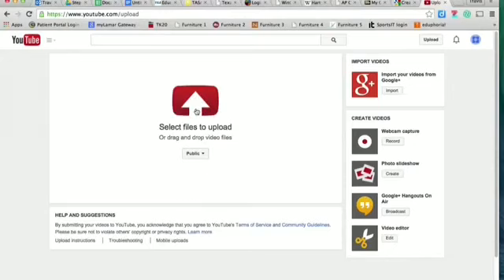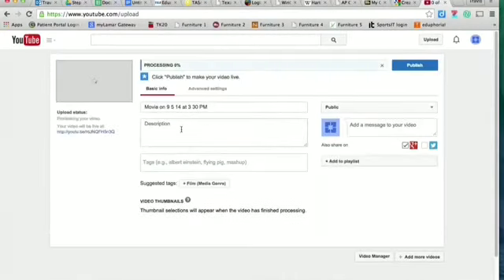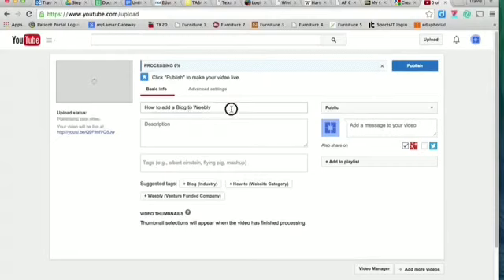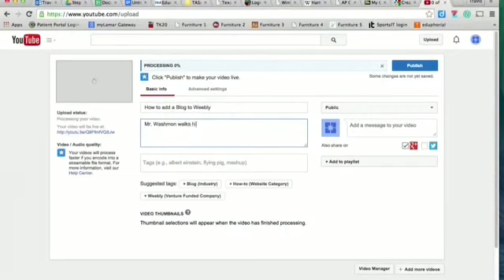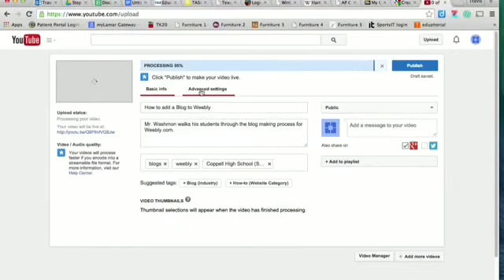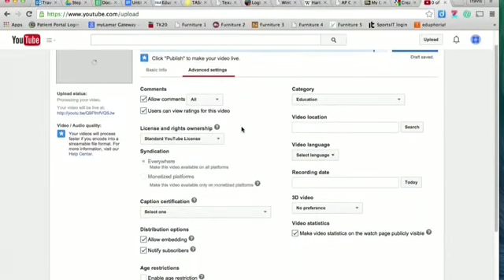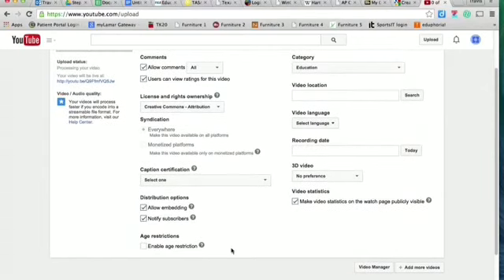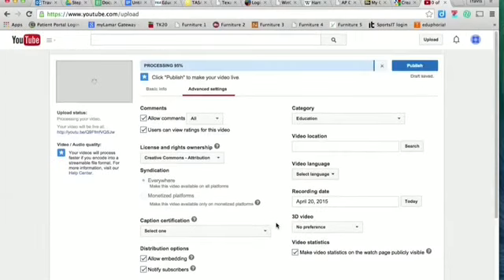How to upload creative commons video(english language)